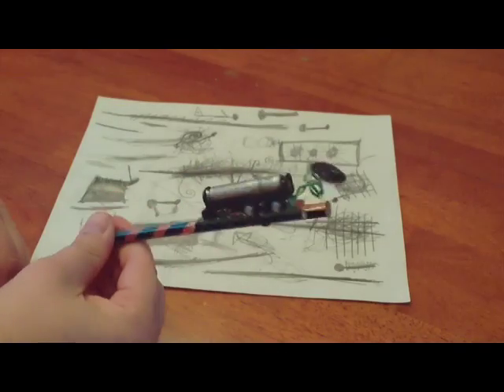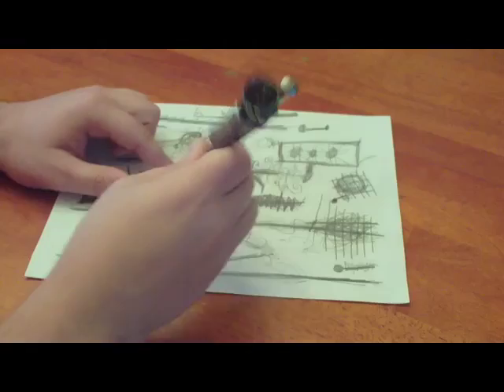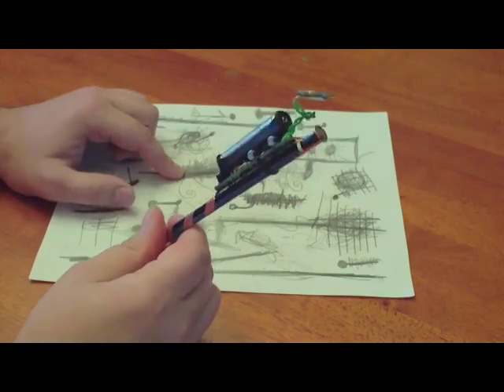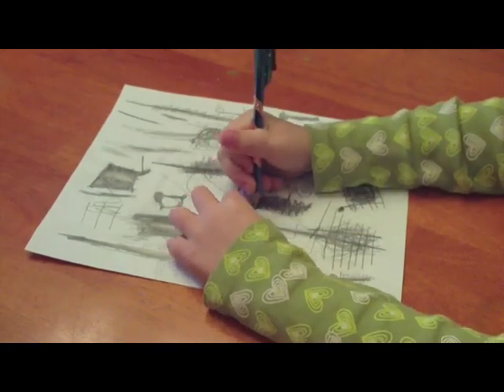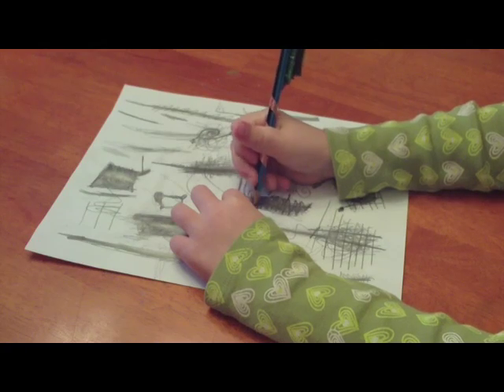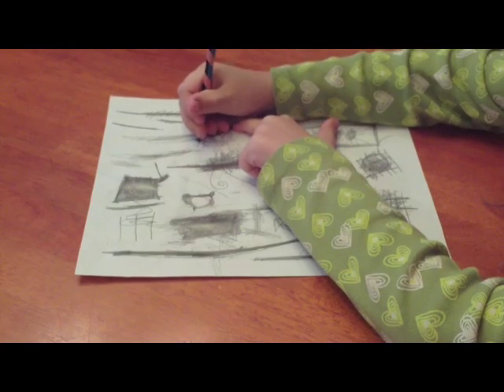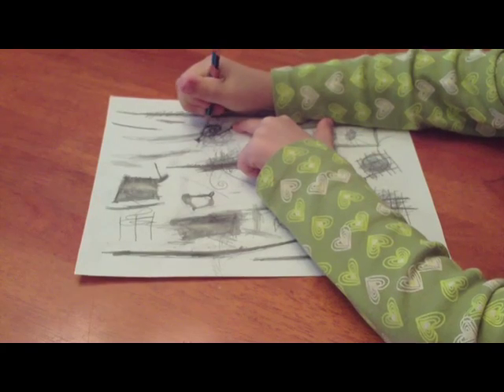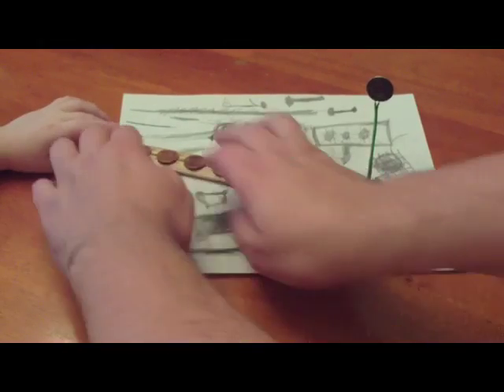How-to Tuesday: Drawdio meets Unruly [2 for Tuesday]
I have 2 really cool projects for this weeks How-to Tuesday. One is the Drawdio by Adafruit Industries, the other build is a modification of Drawdio called "Unruly". These are great projects to make with your kids. Although, when you are done you most likely will not be too willing to share it. It's just that much fun!

You can read more about this build at makezine.com.